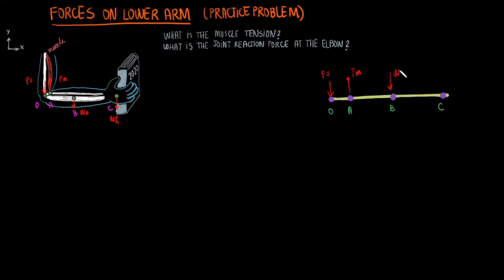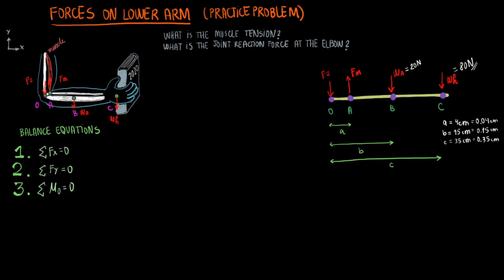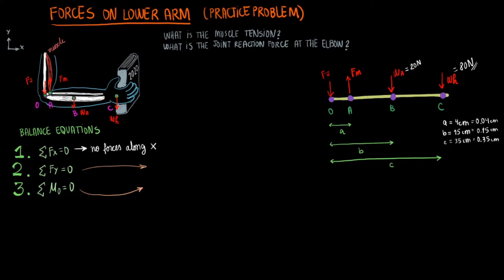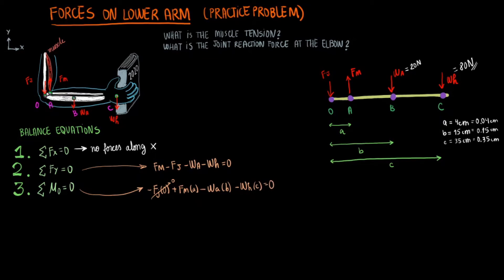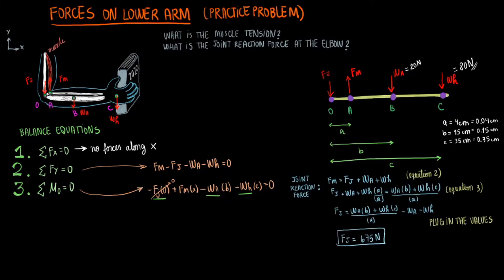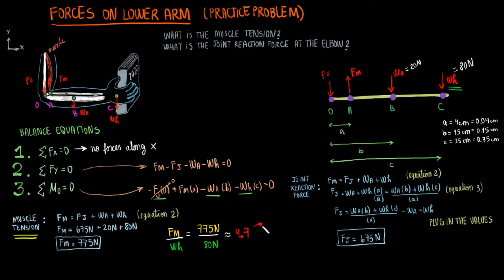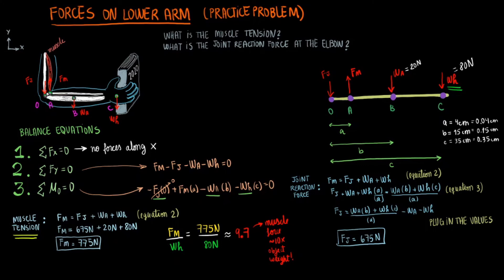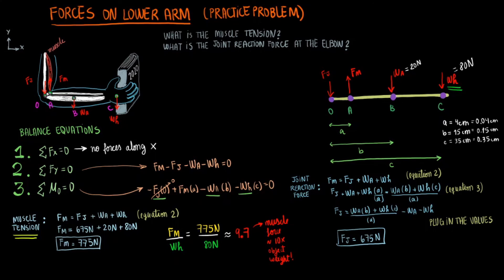Biomechanics | Forces on Lower Arm | Practice Problem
You are holding a heavy object in your hand; now how do we calculate the force applied by the muscle to ensure you can keep holding that? What about the force on your joint? In this video, we explain the simplifying assumptions, the calculations, and even a fun fact involving forces on your lower arm.

Want to give us some feedback? Let us know what you think about the video